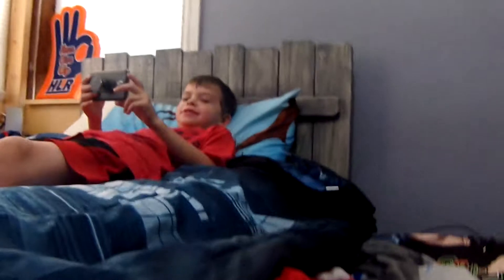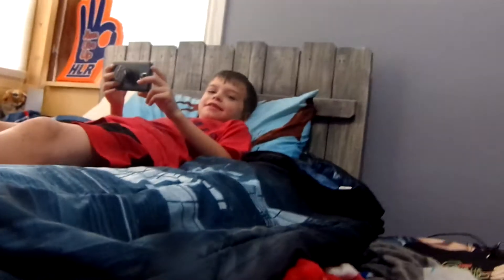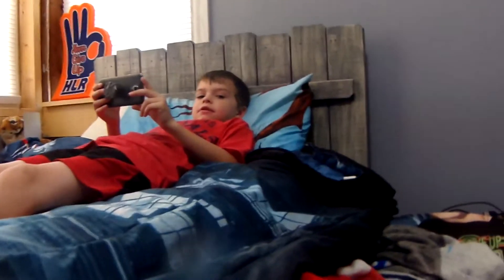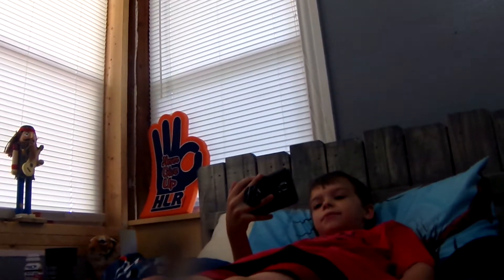short revew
with evan and assistant